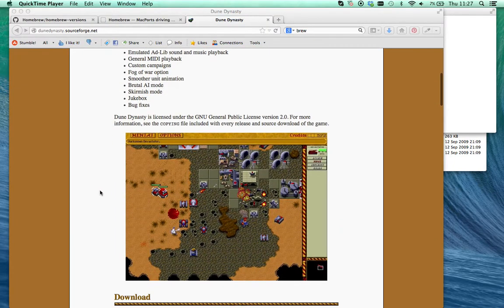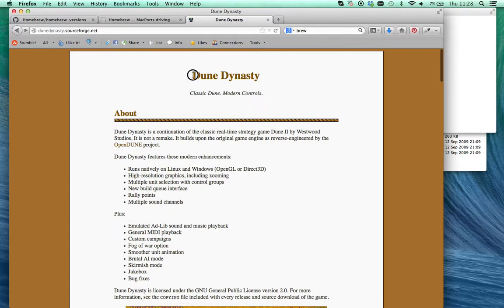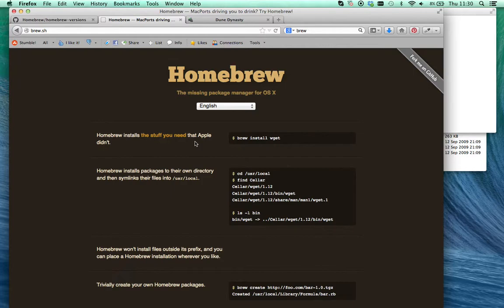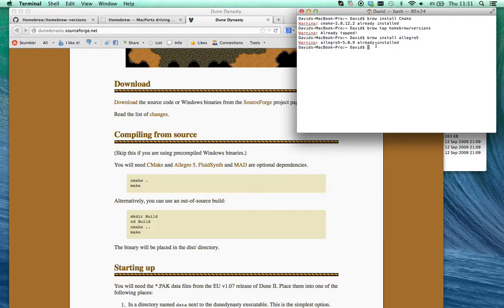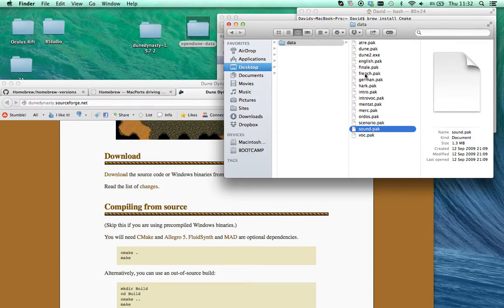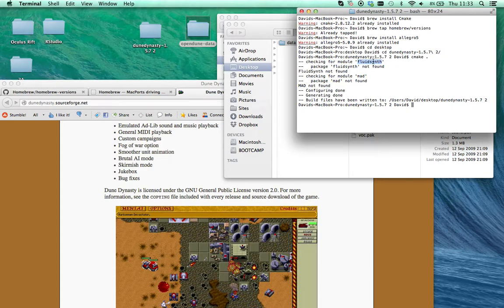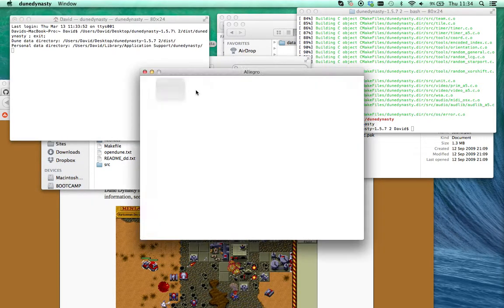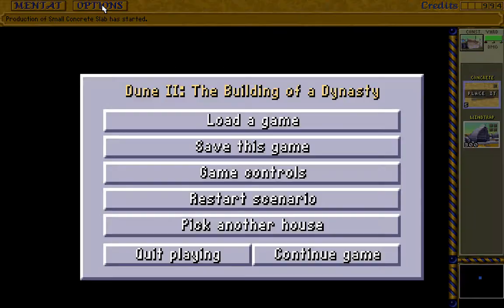Dune 2 Mac OS X setup with Lasso Tool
Here is some extra info from Sverre Kvaale:

"I followed your instructions and only had to make one minor change to make it work - that is: your tap command for version in homebrew is no longer needed since versions is deprecated. Otherwise it worked 100%

Also:

Dune 2 DOS ISO required is legallay available via the internet archive

Cheers,
Sverre"